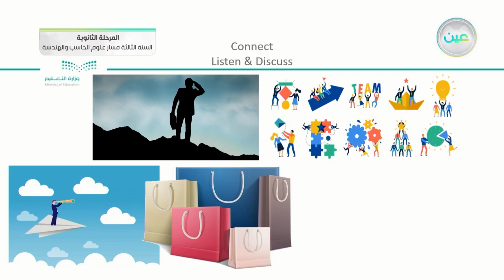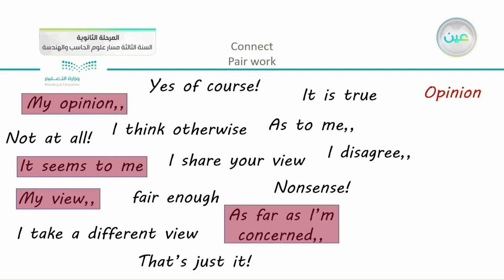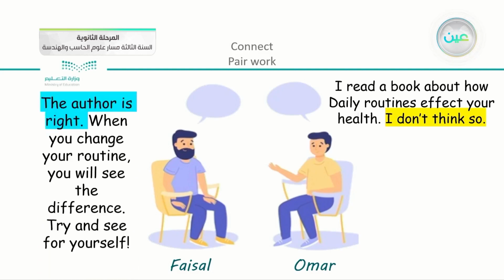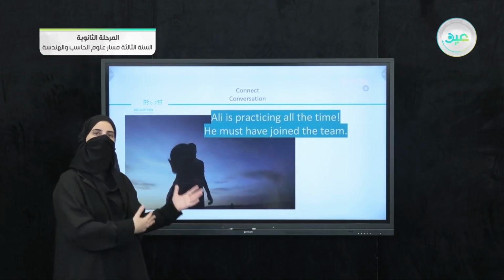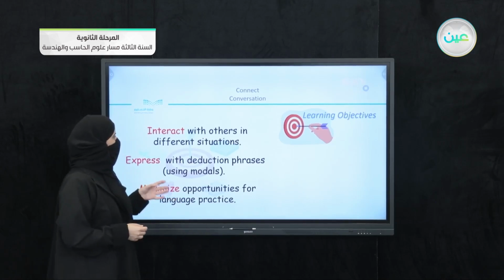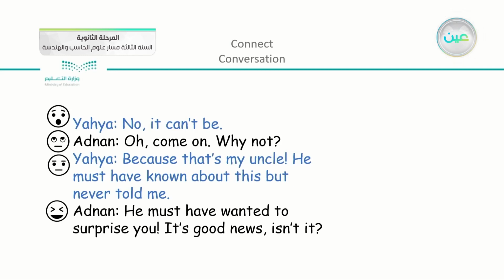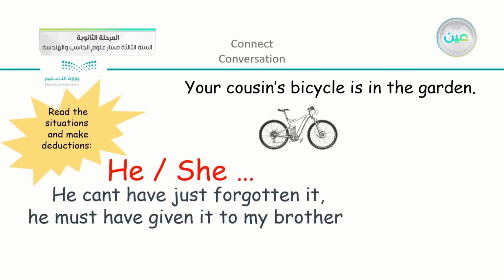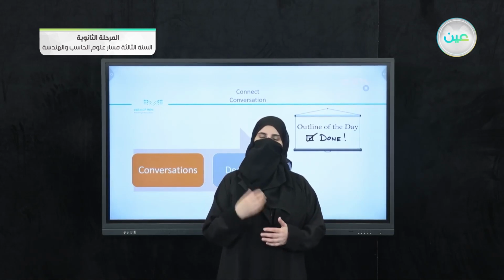"Connect3. Conversation (P. 4) - اللغة الإنجليزية (3) - المرحلة الثانوية – السنة الثالثة مسار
الحصة الأولى - الأثنين - الأسبوع الأول - المرحلة الثانوية – السنة الثالثة مسار علوم الحاسب والهندسة